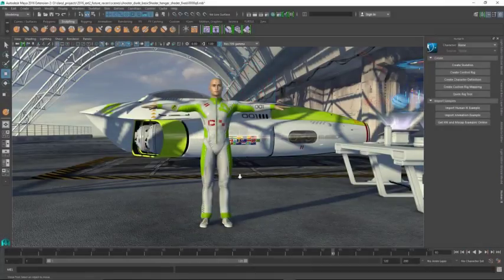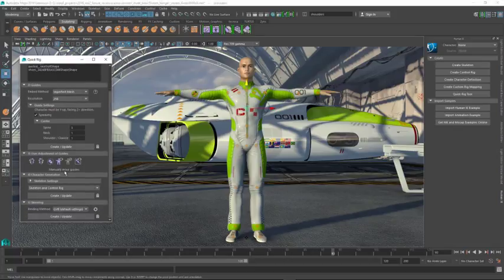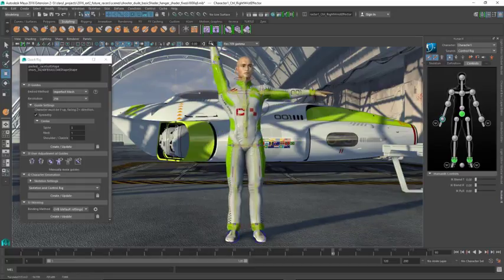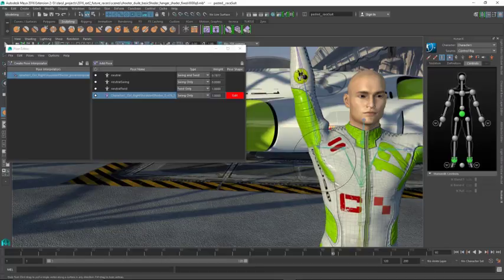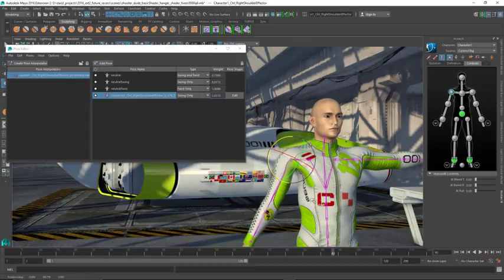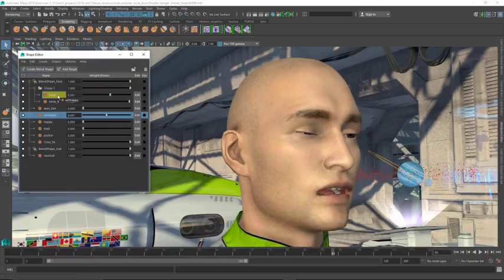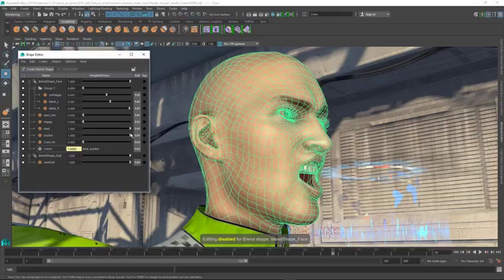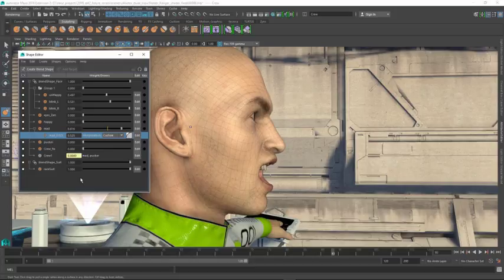Autodesk Maya - Features - Shape Authoring Workflow (enhanced)